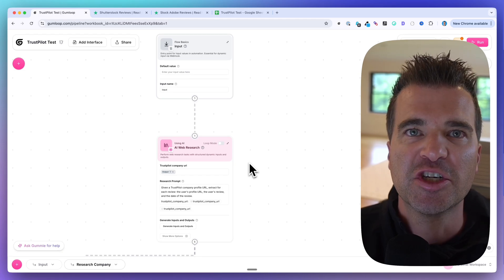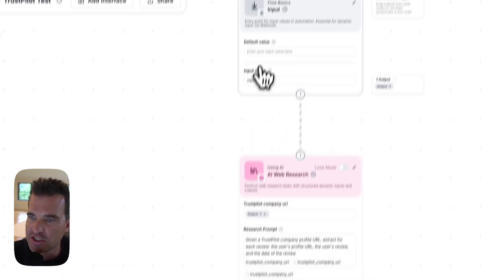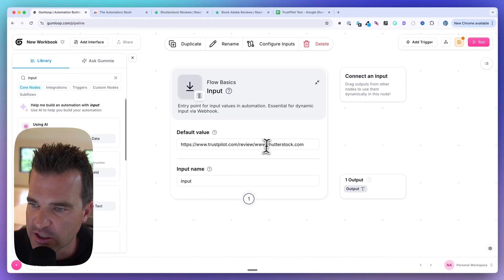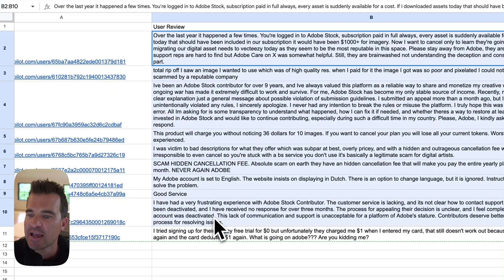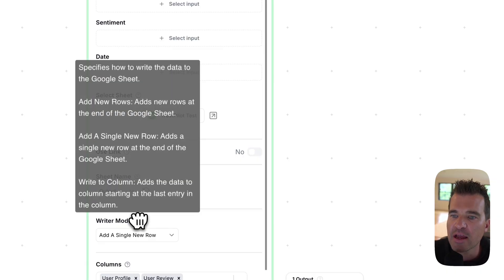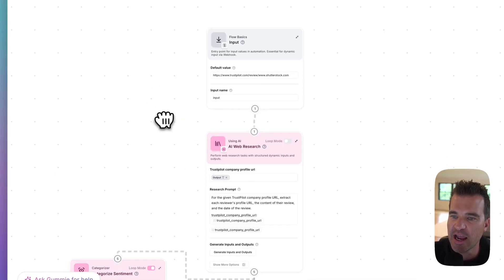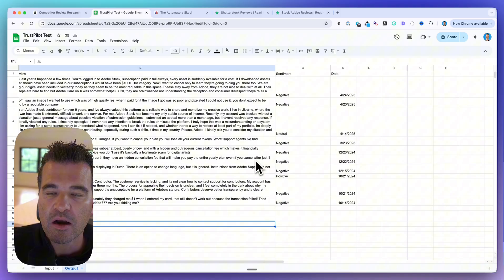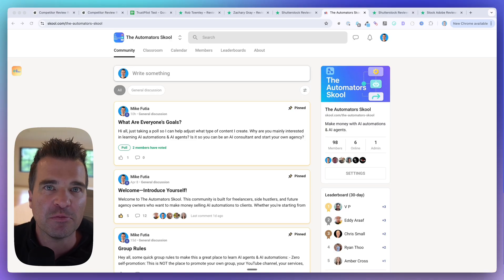Sell This $1,000 AI Automation To Clients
In this video, I'll show you how I built and sold a $1,000 automation to a client that scrapes competitor reviews and analyzes their sentiment using Gumloop and AI, without writing a single line of code.

Most people think monitoring competitor reviews requires hours of manual research, but I've created a no-code solution that handles everything automatically.

What you'll learn:

- Set up an AI-powered web scraping workflow in Gumloop
- Configure Google Sheets to store and organize competitor review data
- Automatically extract reviews from Trustpilot pages
- Use AI to categorize review sentiment (positive, negative, neutral)
- Create a system that runs on schedule to continuously monitor competitors

I'll walk you through the full process, from setting up your Google Sheets integration to building the complete workflow in Gumloop.

You'll see a real-time demo where the automation takes Trustpilot URLs for companies like Shutterstock and Adobe, scrapes all their reviews, analyzes the sentiment of each review, and stores everything in an organized database—all running automatically on your preferred schedule.

This is perfect for sales teams, SDRs, or anyone who wants to find unhappy customers of competitor products to target. I'll guide you through it step by step, showing you exactly how to implement this time-saving automation for your business or clients.

# Chapters
00:00 - Why This \$1,000 Automation Matters
01:35 - Real-World Use Case: Stock Photo Competitors
02:39 - Building the Gumloop Flow (Overview)
04:39 - Structuring the Google Sheet for Input & Output
06:23 - Using the AI Web Research Node in Gumloop
07:59 - Categorizing Reviews with AI
11:41 - Running the Full Automation with Subflows